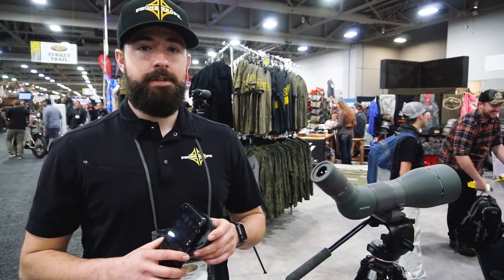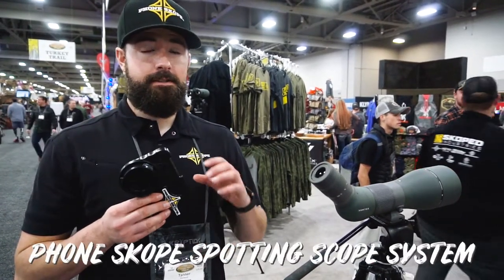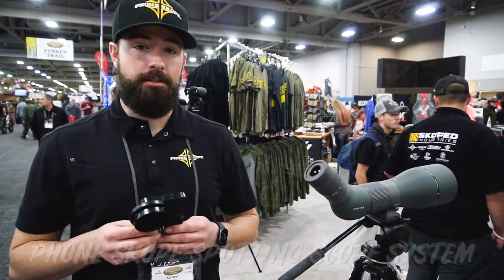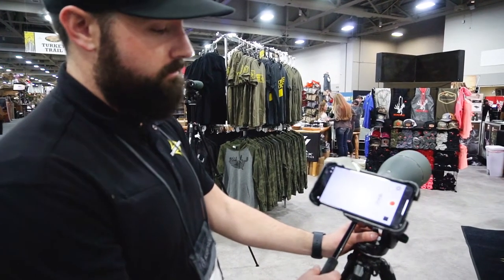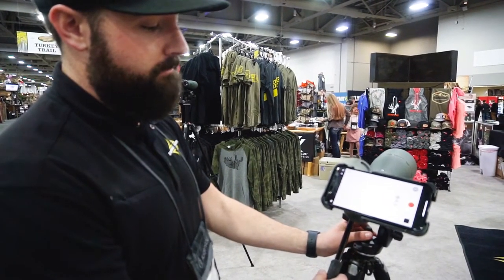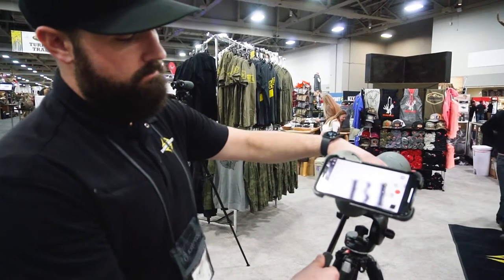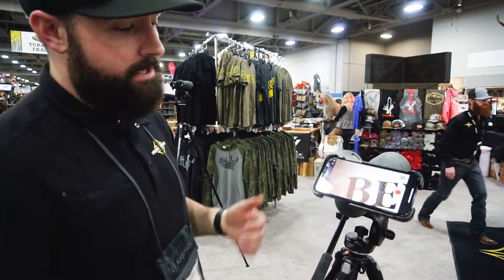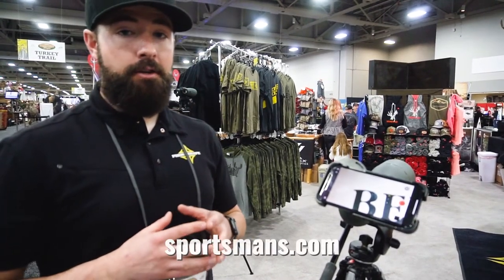How To: Phone Skope Spotting Scope System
When scouting, sight seeing, or just taking "hero" shots of big game, the Phone Skope system for a spotting scope is key to your optics gear list. Tanner from Phone Skope gives us a quick breakdown of how it works.

Product Featured:
Phone Skope Accessories